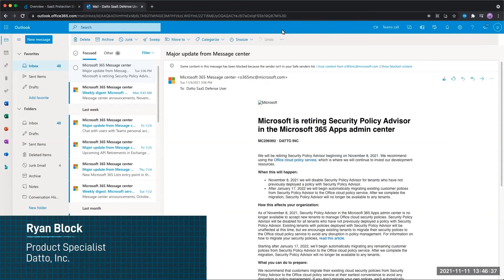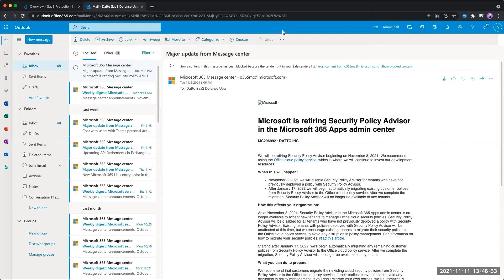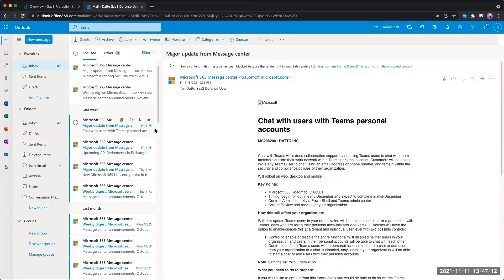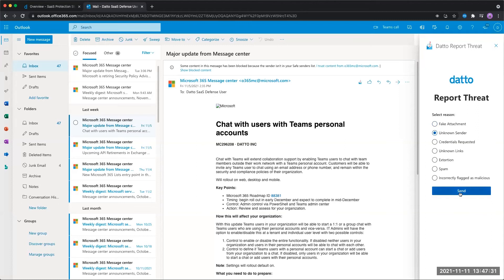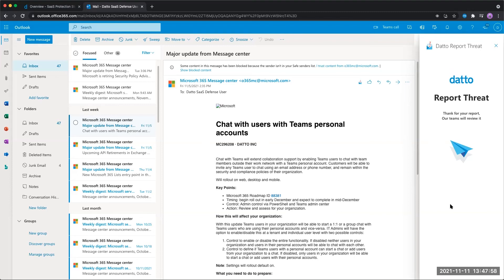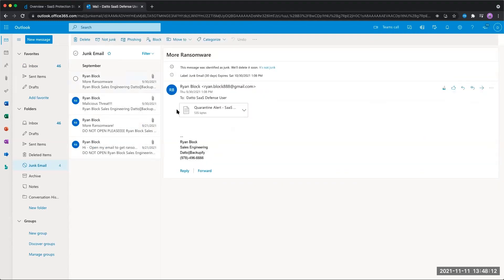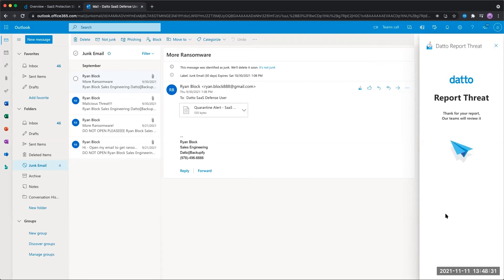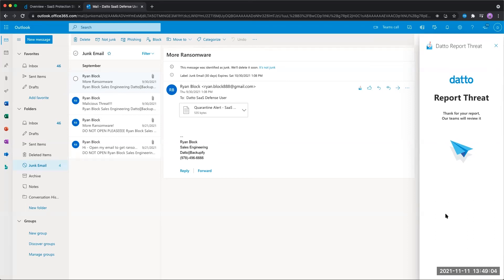Datto Labs: How To Use the Outlook Plugin to Report False Positives & Threats with SaaS Defense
In this video, learn how to leverage the reporting plug-in within Outlook. This will teach you how to report items as a false positive or a miss within SaaS Defense